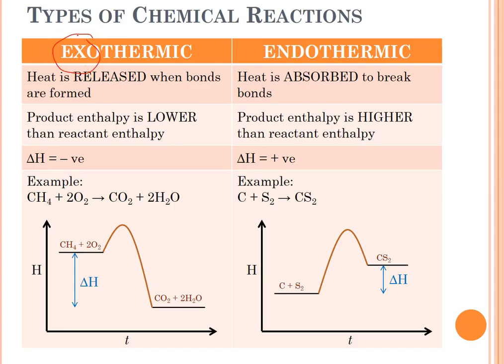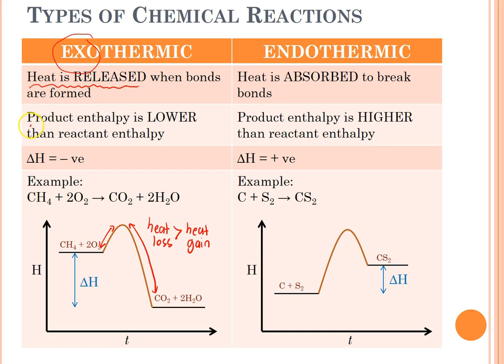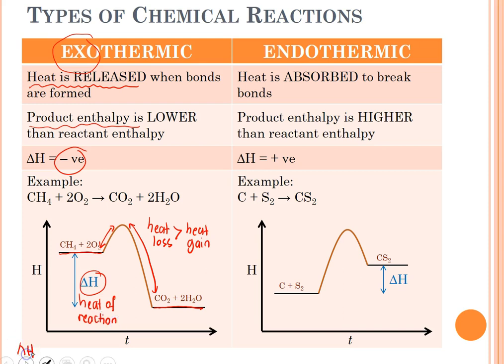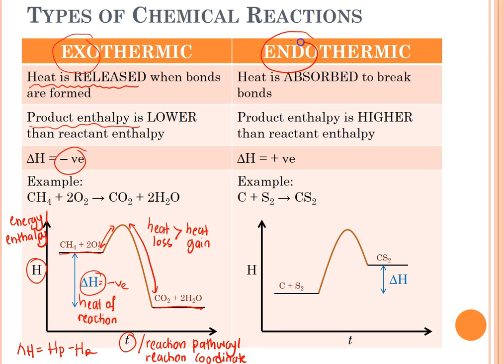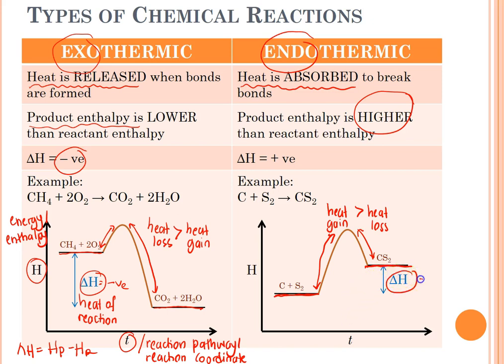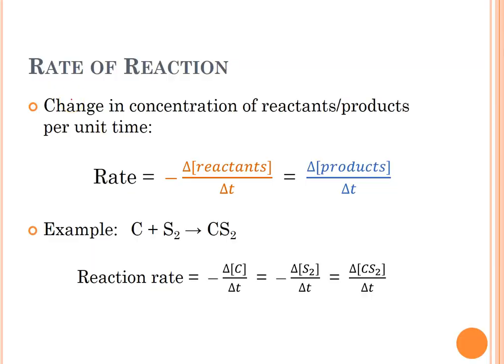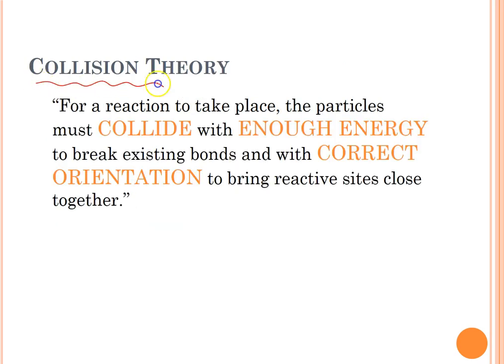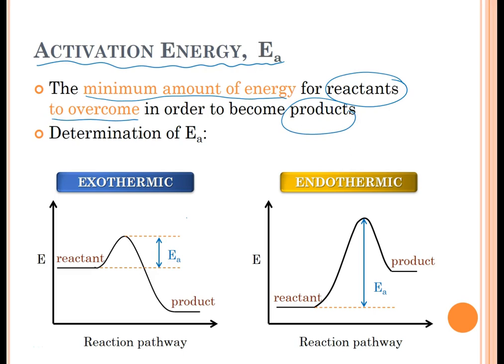Changes in energy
Prepared by Giita for AUSMAT Sunway.